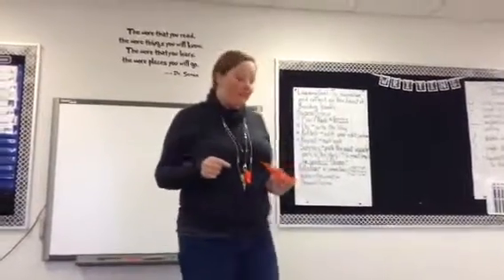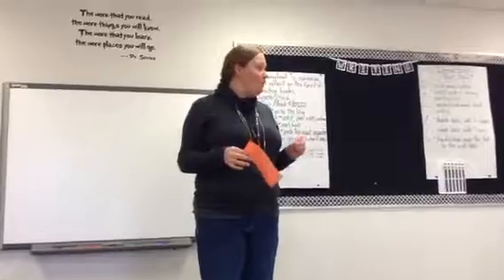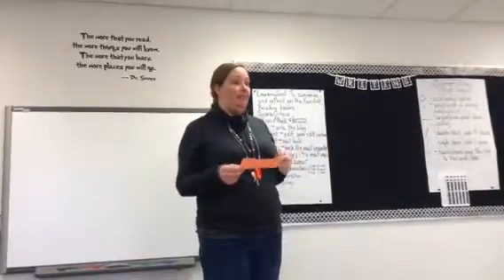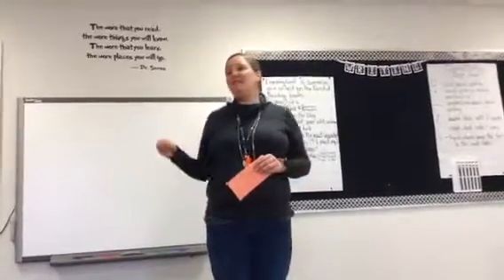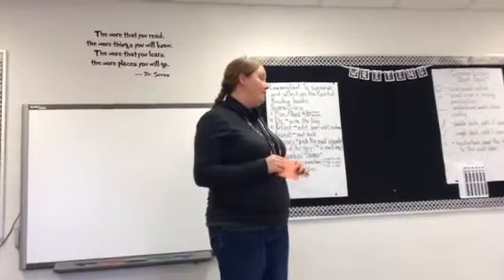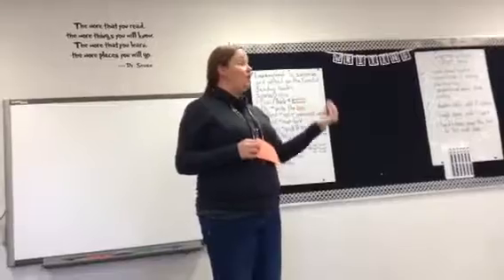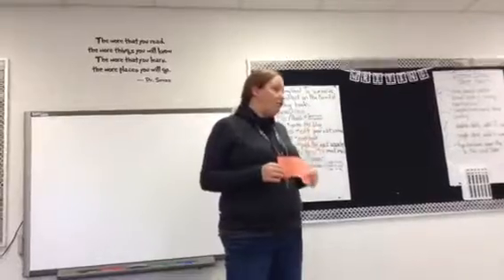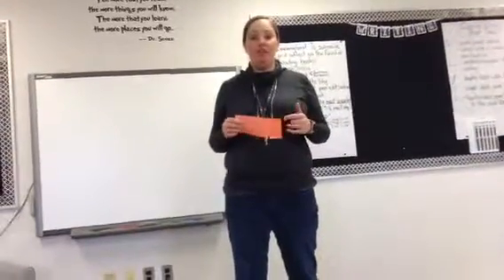Speeches - Ted Talk